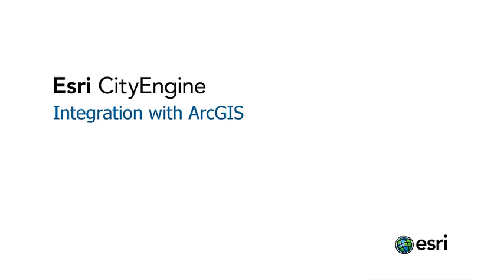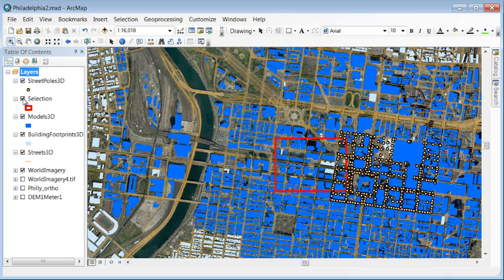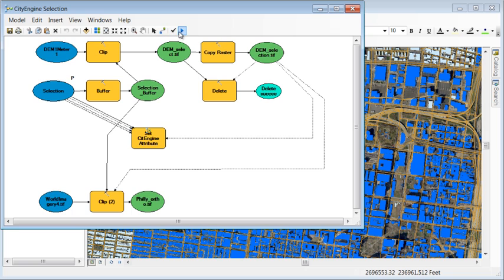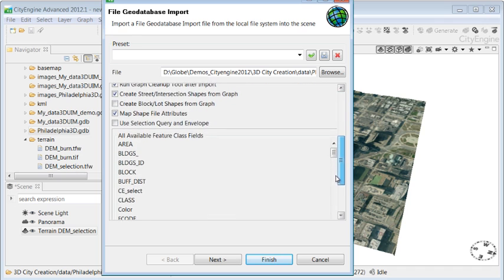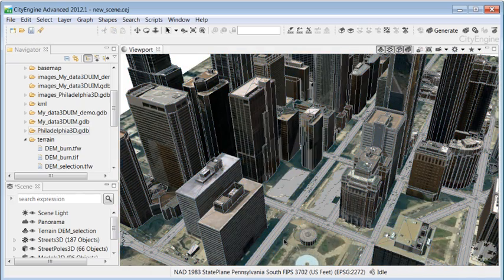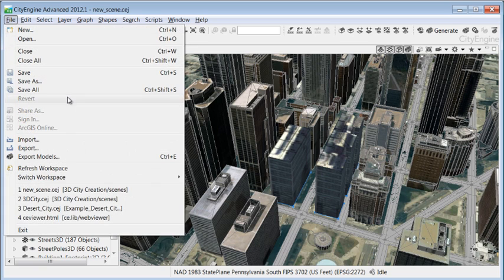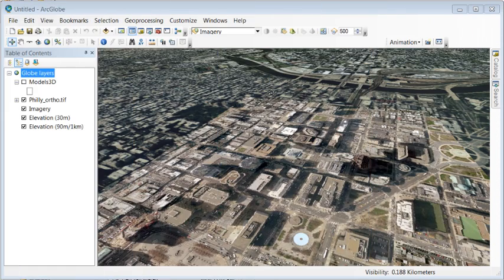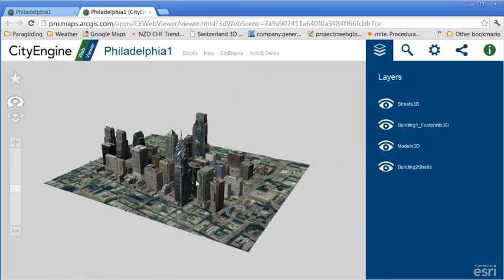CityEngine Feature: Integration with ArcGIS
Start now and create your own virtual city with the free 30-day CityEngine trial